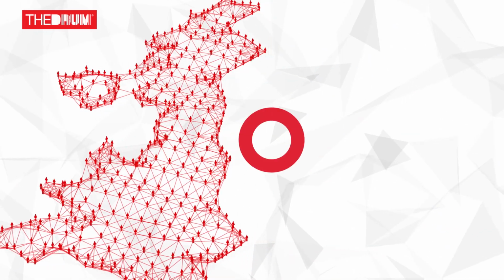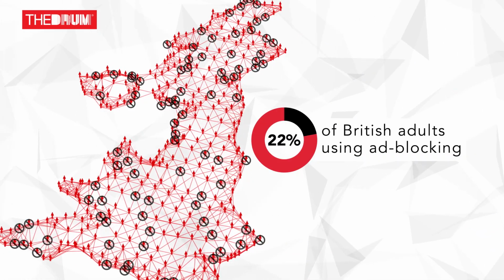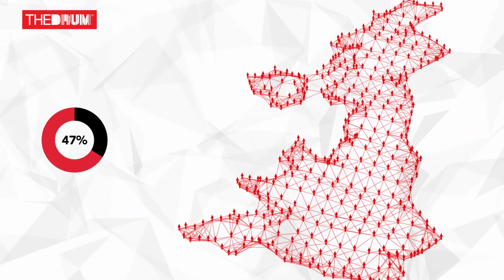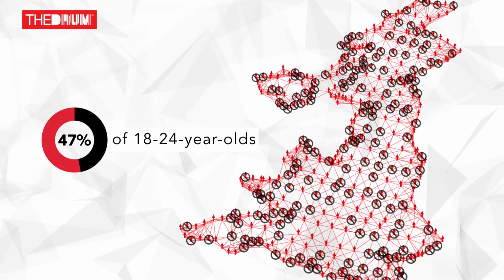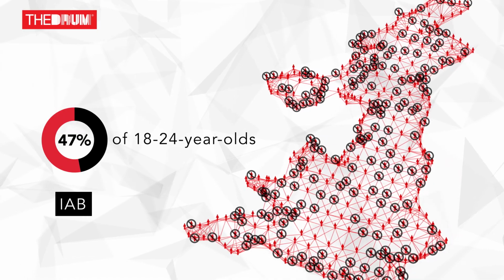Everything You Need to Know | About Content Marketing | Distribution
The Drum has launched episode three of Everything You Need to Know – About Content Marketing, in association with PulsePoint, a video series designed to give marketers all the essential information they need about this hot industry topic in an under-three-minute video.

It is the second series of Everything You Need to Know, developed by The Drum to provide marketers with an easy into to the latest technologies, techniques and thinking in the industry.

The second episode, Distribution and How to Maximize Investment, is focused on how brands can most effectively find an audience for their content.

It discusses the integrated roles of earned, earned and paid channels, and options such as content discovery networks like Outbrain and the rise of branded content operations from major publishers.

Episode 3 also explores how the programmatic technology is enabling content to be distributed on a one-to-one basis at scale.
The next episode will take a look at engagement and measuring effectiveness of content marketing campaigns.

EYNTK ‘s aim is to provide marketers with a way to find out everything you need to know about each crucial subject in one short film, something they can watch in the back of a taxi on the way to their next crucial meeting on the subject.

Everything You Need to Know is not designed to be the last definitive word on each subject. Instead, each film is intended to provide the essential information needed to fully understand each area.